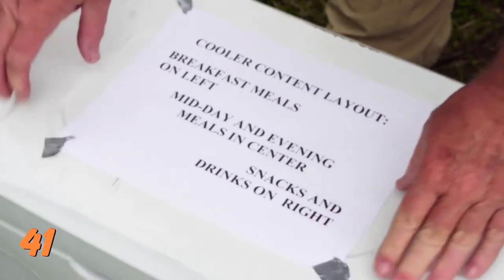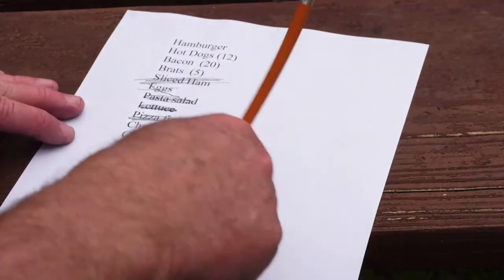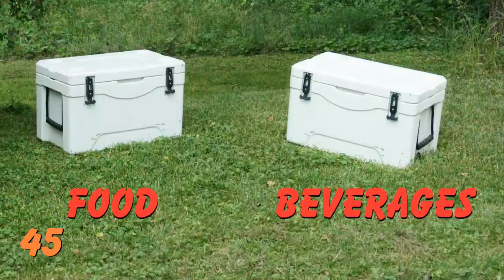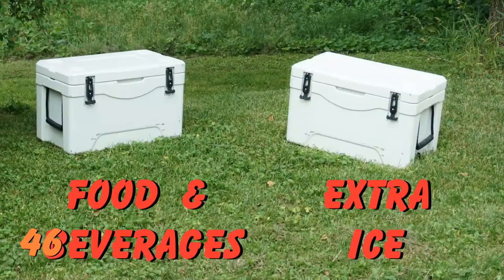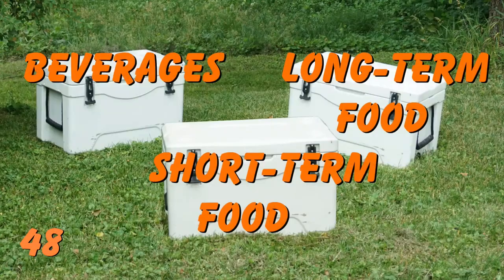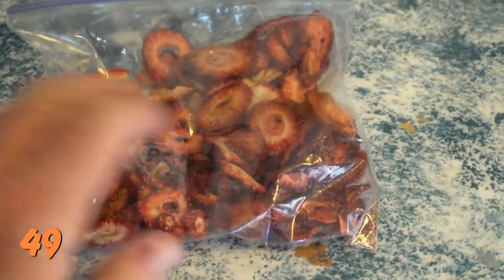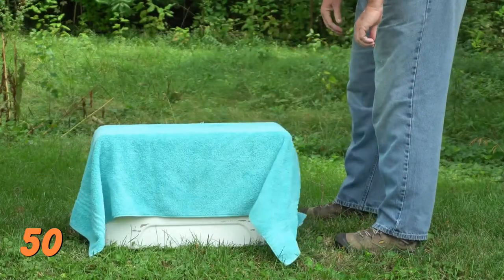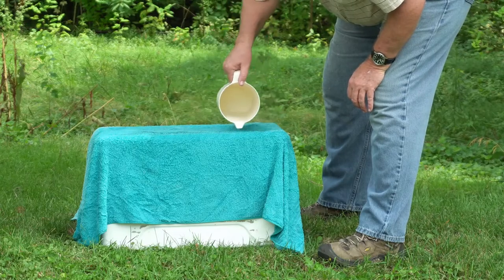50 Ice Retention Tips For Your Cooler Part 5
Part 5 of my series of how to make the ice in your cooler last longer.